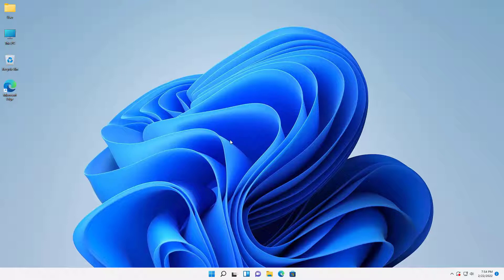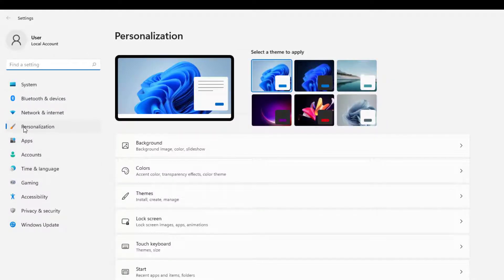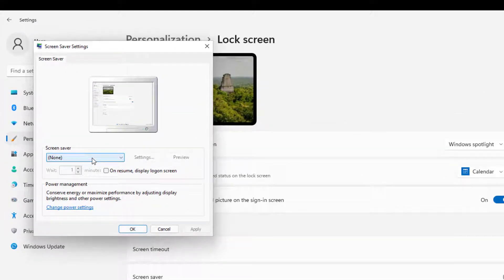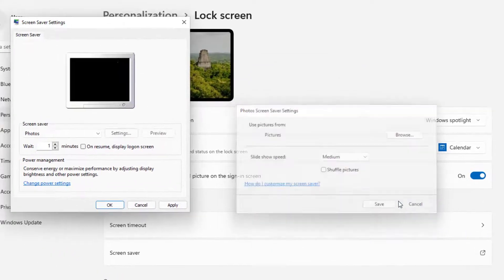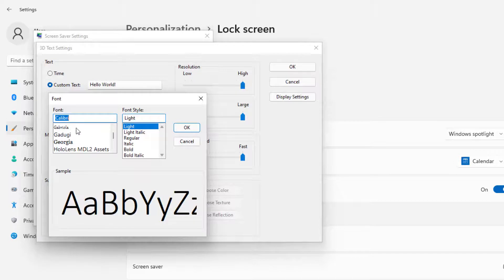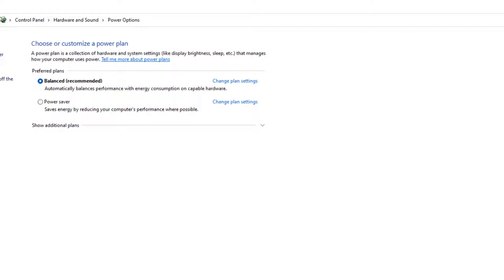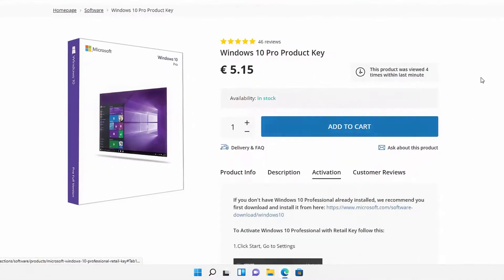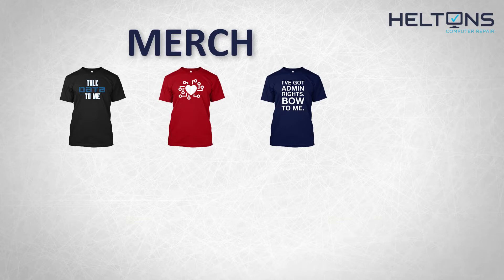How to Enable Screen Saver in Windows 11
Buy Windows, Office, and other Software Activation Keys at cheapest prices

*Data Storage*
Internal Hard Drives x4